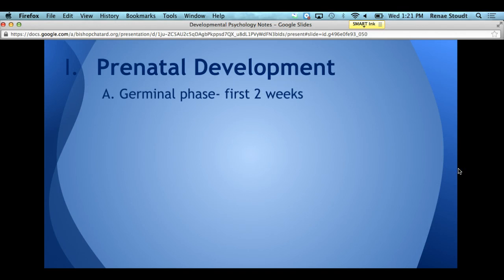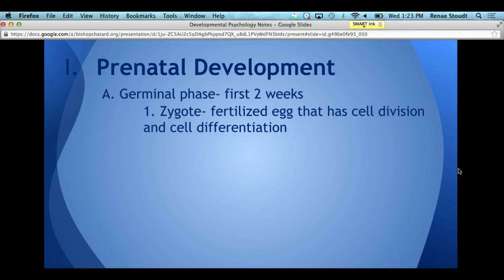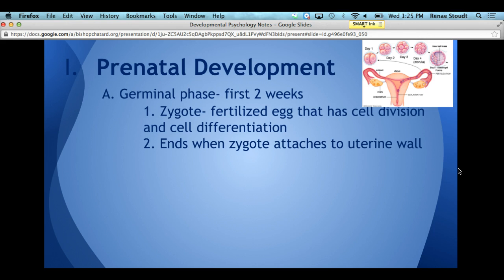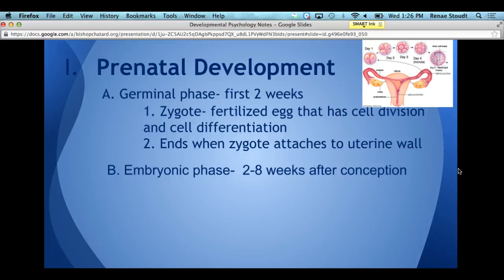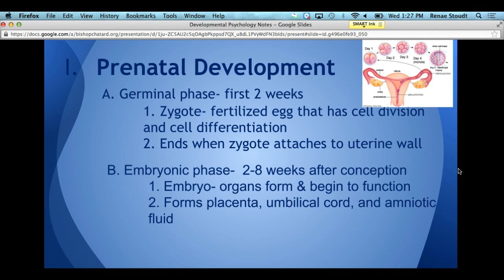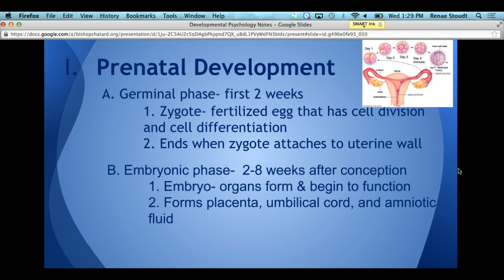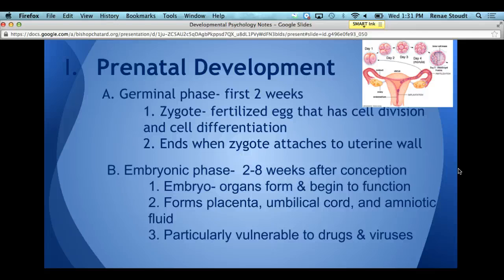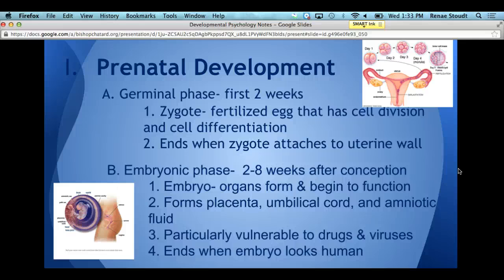Module 45: Prenatal Development Part 1